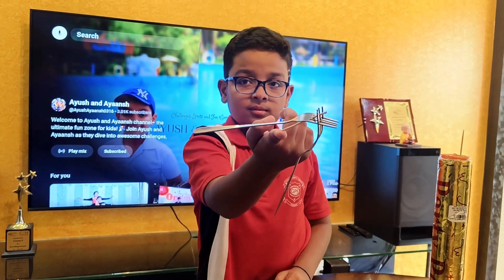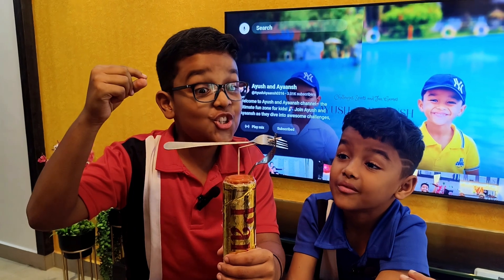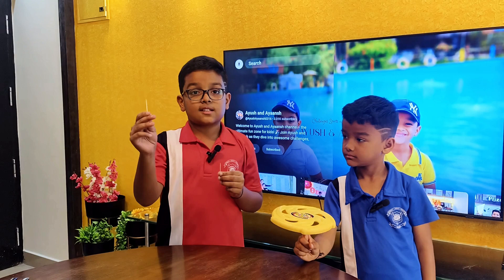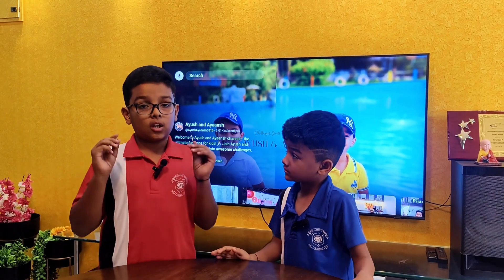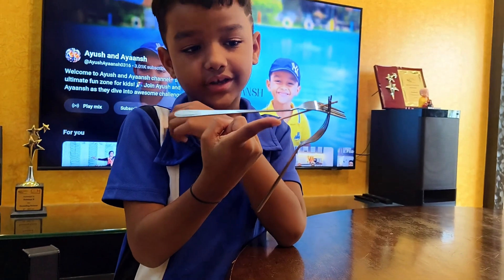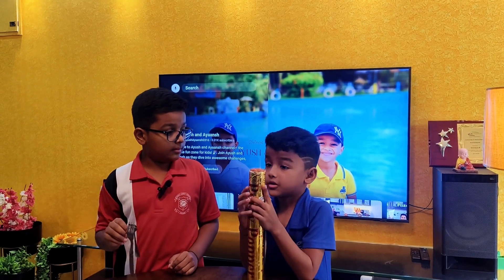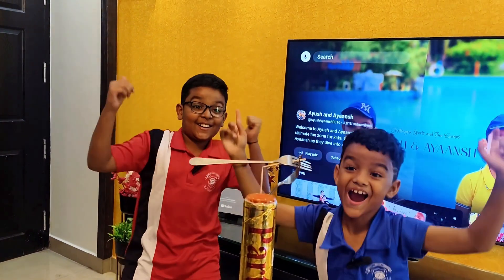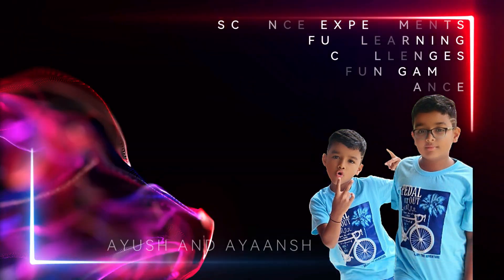This Simple Toothpick Trick Will Blow Your Mind 🤯 | Crazy Physics Experiment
Can you imagine a toothpick balancing on another toothpick?

Yes it is possible, you will be amazed seeing the end result, do watch out this video for full details.

Balancing a toothpick on another toothpick using forks is a classic physics trick that demonstrates center of mass and equilibrium. Here's a simple way to do it, along with an explanation:

🔬 Materials Needed:

• 2 forks (identical size is best)
• 1 toothpick (as the "balancing" base)
• 1 extra toothpick (as the main balancing stick)
• A Toothpick holder, or salt shaker or edge of a table (for setup)

🧪 Steps (How to Do It):

Join the forks:
• Take the two forks and interlock their tines (the prongs) so the forks face each other and create a V-shape or are curved outward.
• Stick the second toothpick (the main one) between the two handles of the forks — wedging it in so it holds tight.

Setup the balancing base:
• Place the first toothpick vertically on a salt shaker or toothpick holder or something soft like a potato placed on some object.

Balance the forks:
• Carefully place the point of the main toothpick (with the forks attached) onto the very edge or tip of the base toothpick.
• Let go slowly — you'll see the entire structure balance seemingly "magically."

🧠 Explanation (How It Works):

• The forks add weight and pull the center of mass below the point where the toothpicks touch.
• Even though the forks are hanging outward, their weight actually helps stabilize the setup.
• This creates a low center of mass, which keeps the whole system in equilibrium — so it balances.
• The setup looks unstable, but it’s actually very stable because the center of gravity is beneath the balancing point.